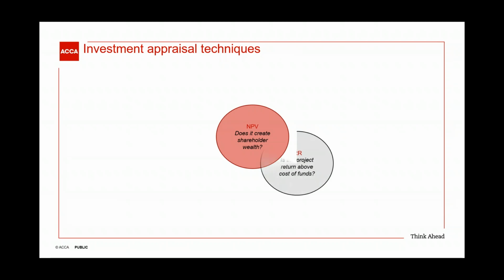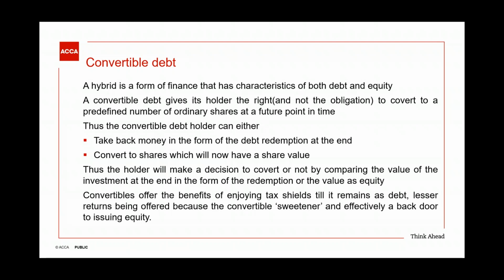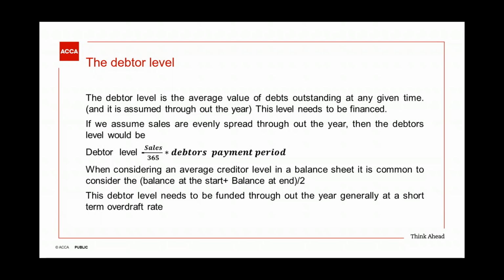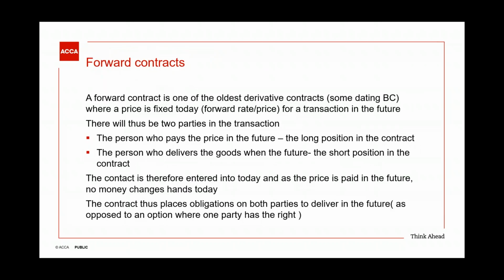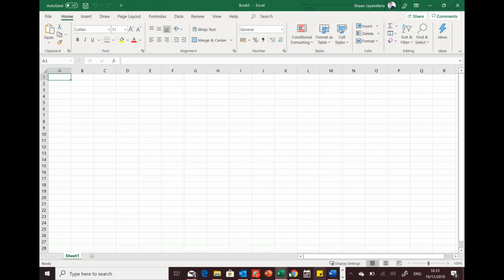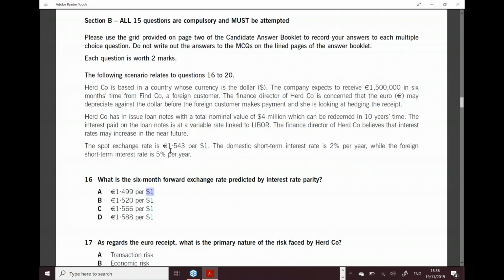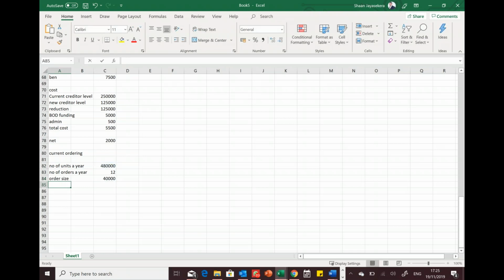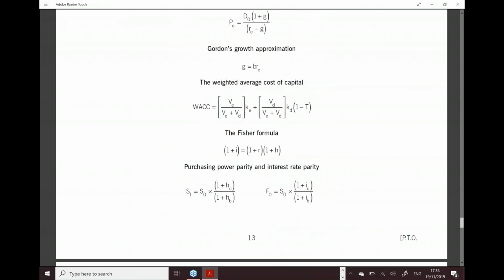ACCA Exam Approach Webinar Financial Management December 2019